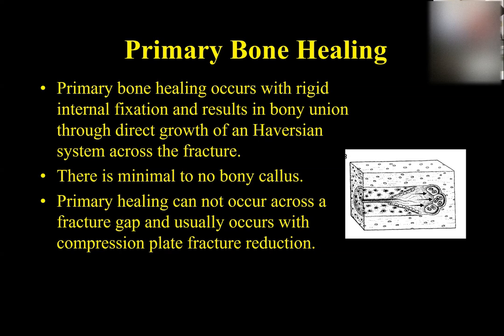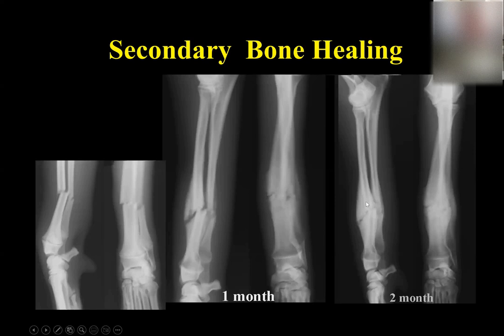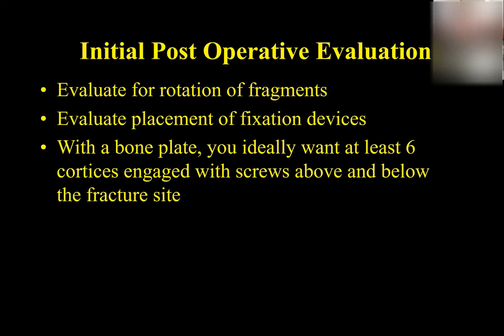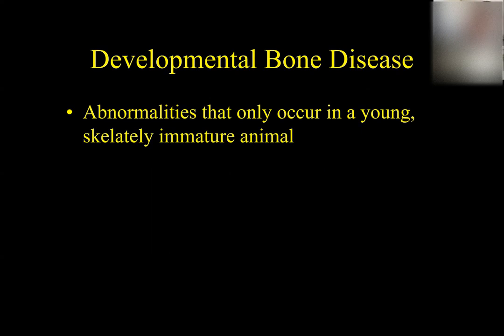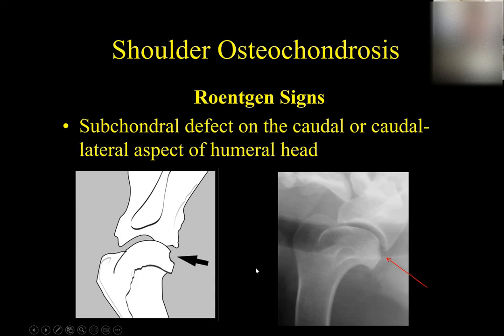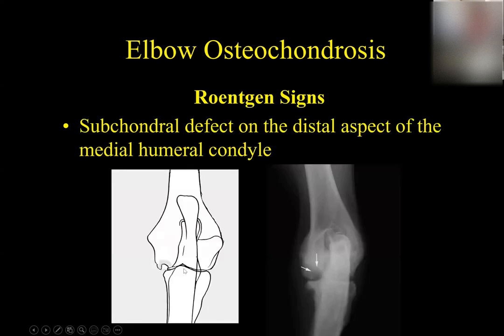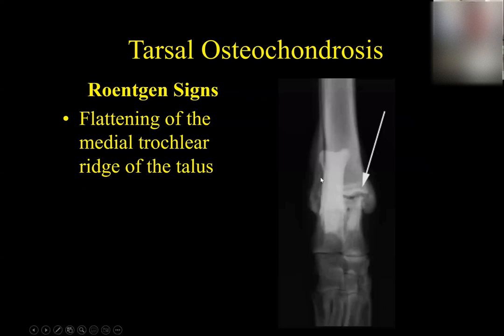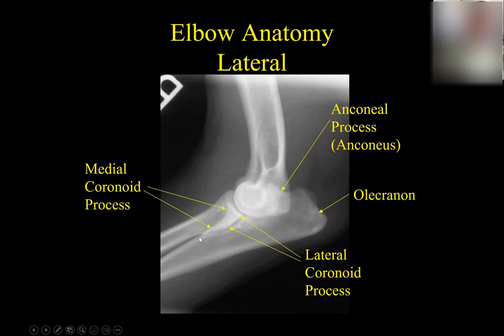Orthopedic Radiology Part 3 - Poteet